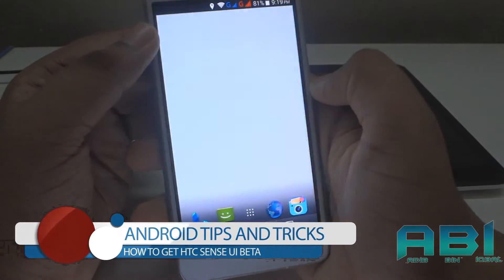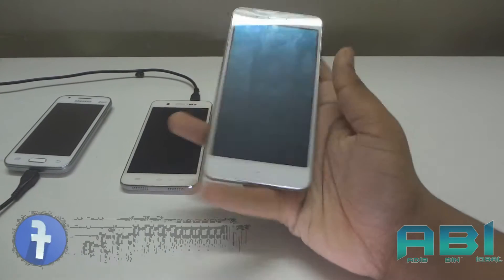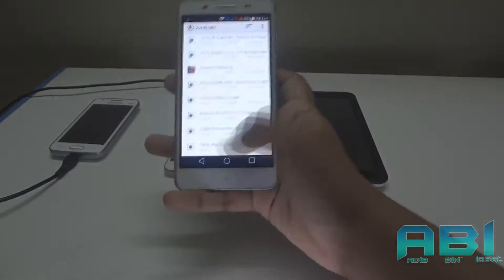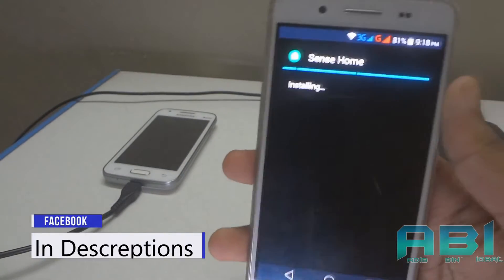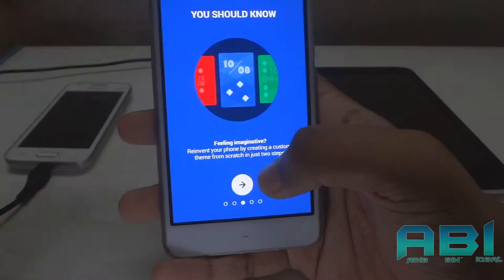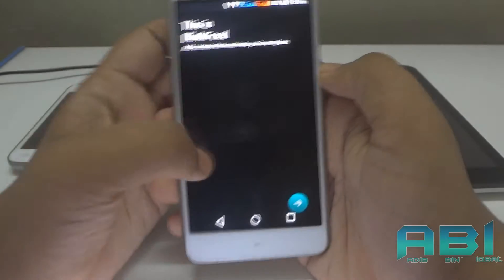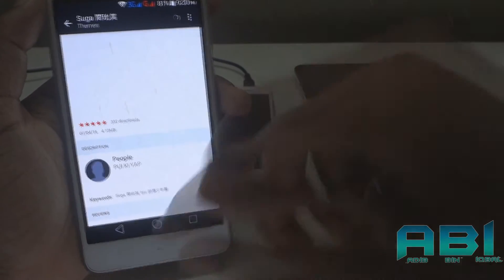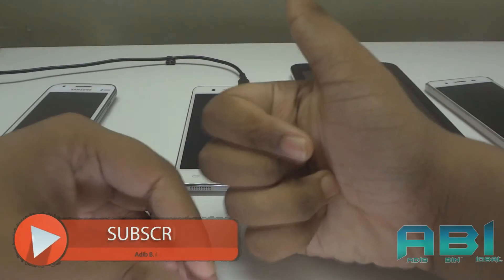Htc Sense UI Launcher On Any Android (How To)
How To Get HTC Sense UI Beta on Any Android Phone!

In this video I have shown you how you can get the HTC Sense Launcher for Android which hasn't even released!

In case you want to delete the launcher then go to
Settings - Apps - Sense Home - Uninstall